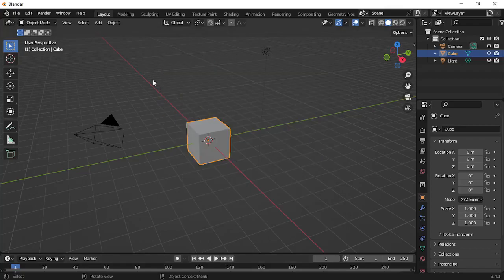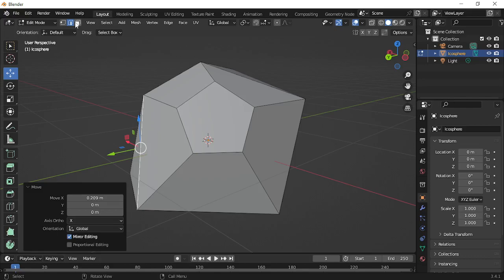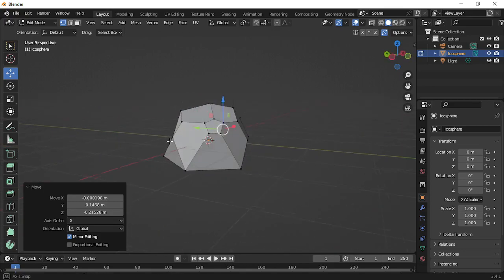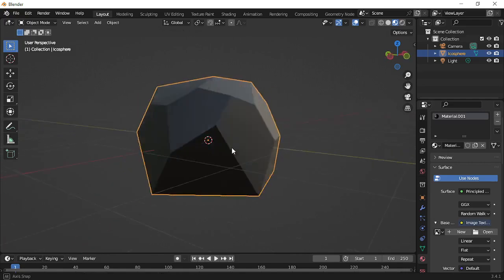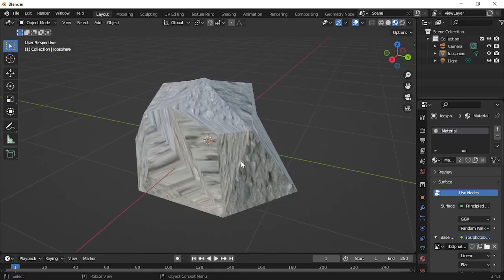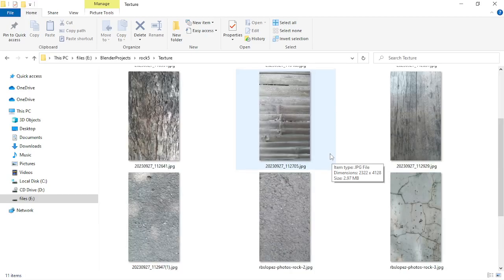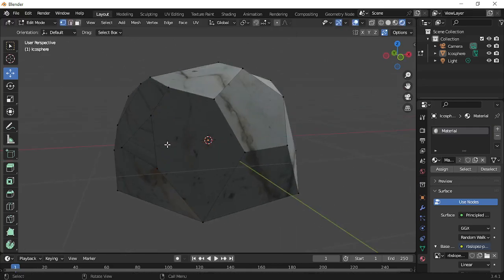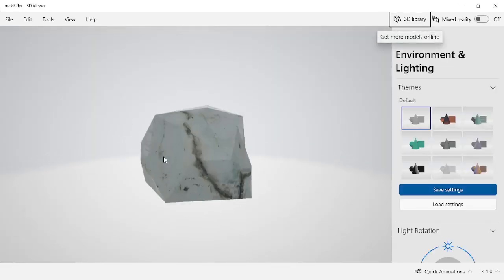Creating a rock with texture in Blender